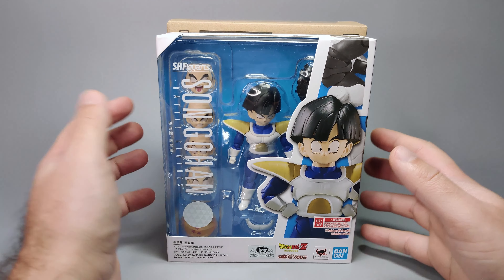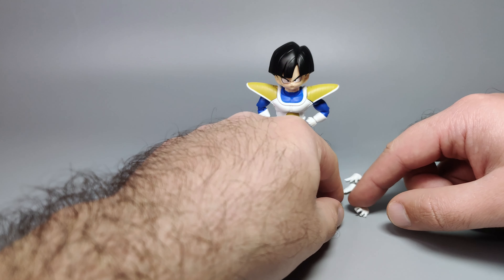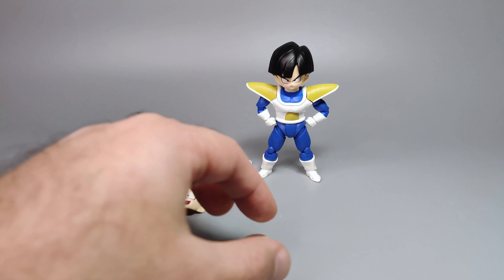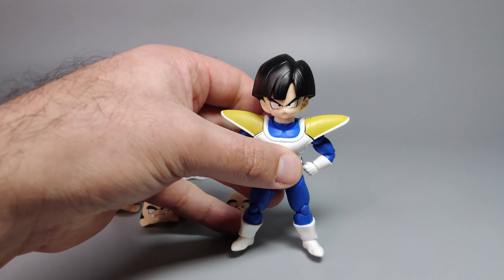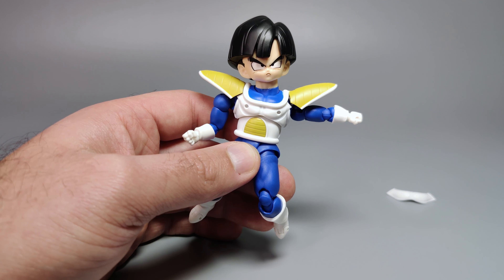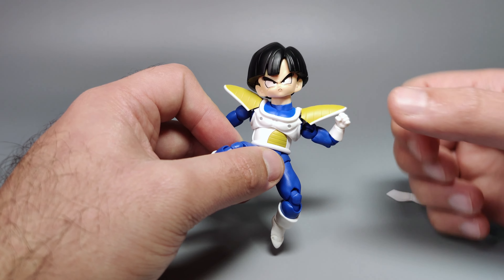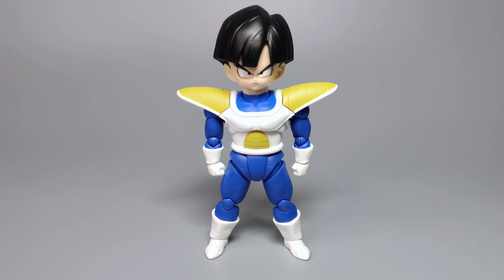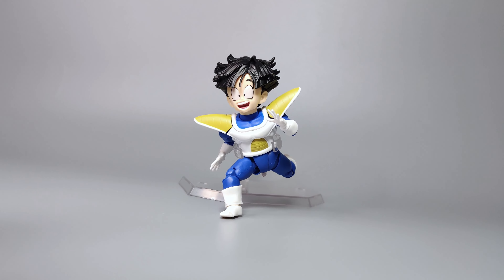S.H.Figuarts Son Gohan - Battle Clothes - Dragon Ball Z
00:00 Start and Packaging
01:42 Option Parts
06:19 The Figure
11:12 Swapping Option Parts
15:36 Closing thoughts and Poses